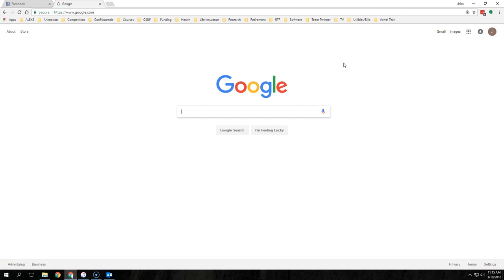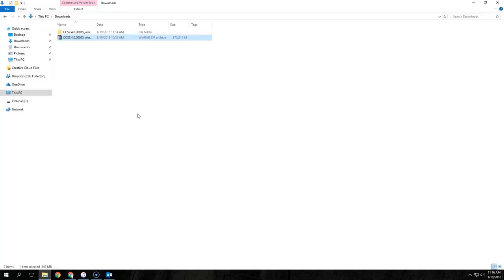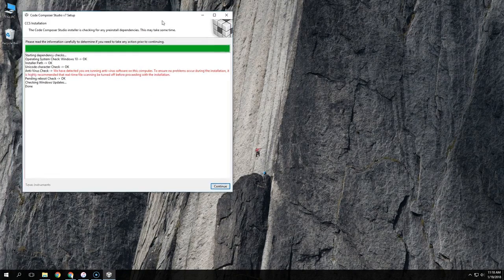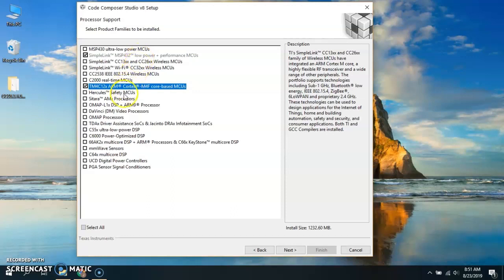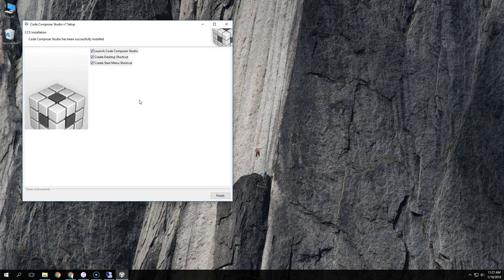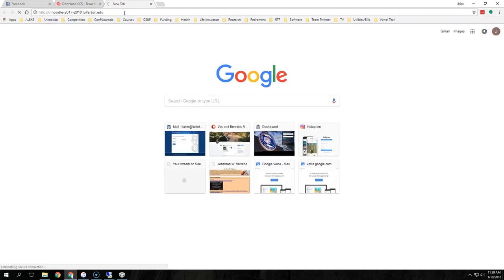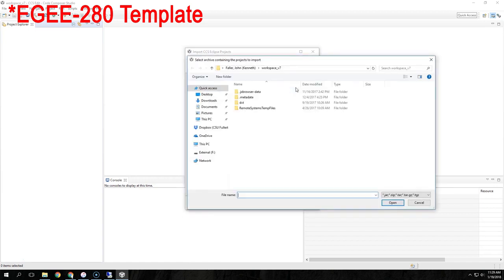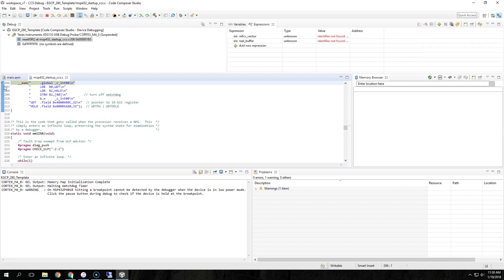EGEE-280 - CCS Installation